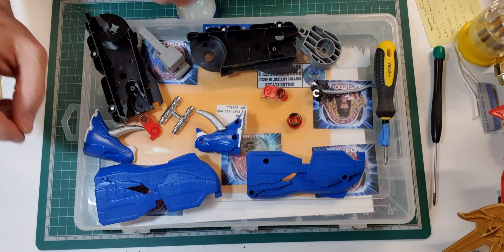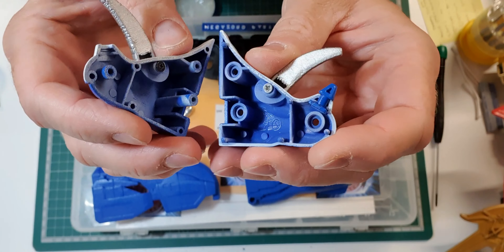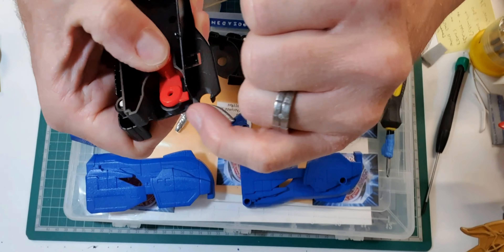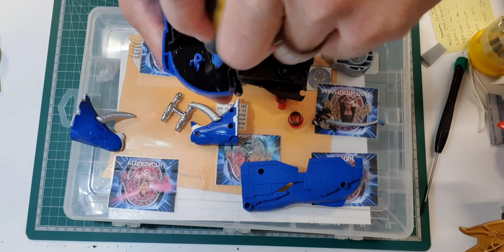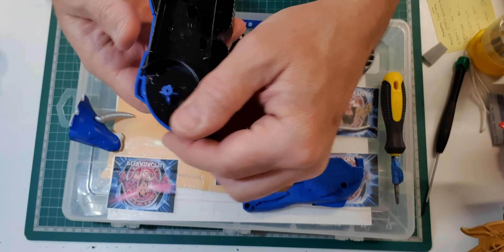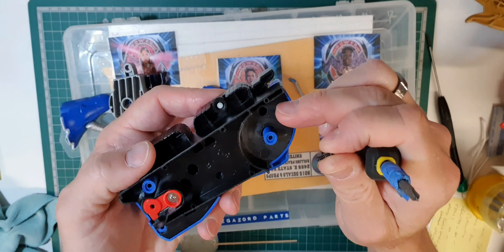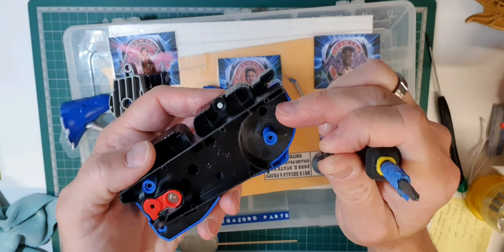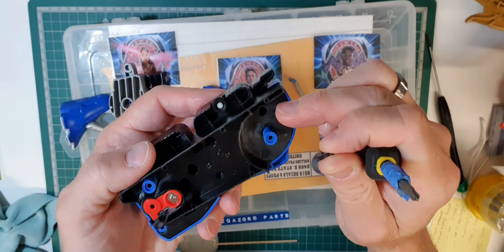Megazord Deluxe 1993 refurb - Triceratops reconstruction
This video is part of a series where I am attempting to vlog/document my current Megazord Deluxe 1993 refurb.

It involves deconstructing each Zord and refurbishing them one by one (removing stickers, disassembling, cleaning, sanding, priming, painting then new stickers eventually 😀).

Enjoy and may the Power protect you!